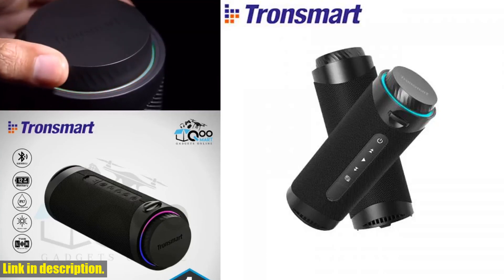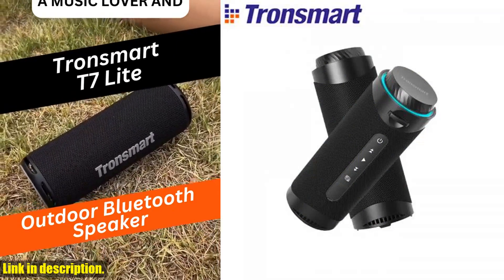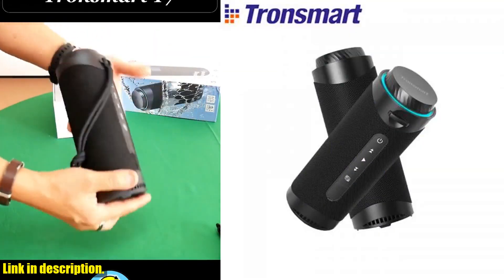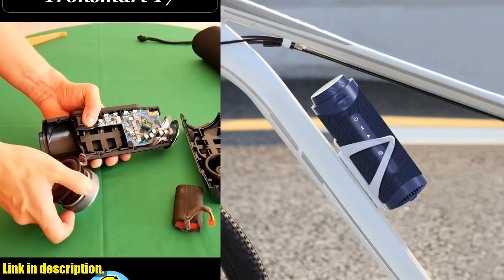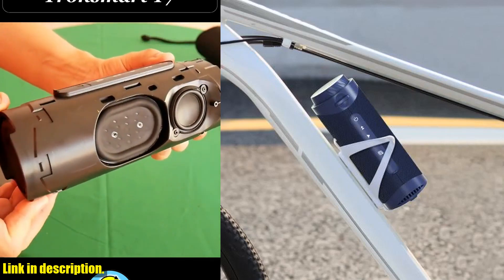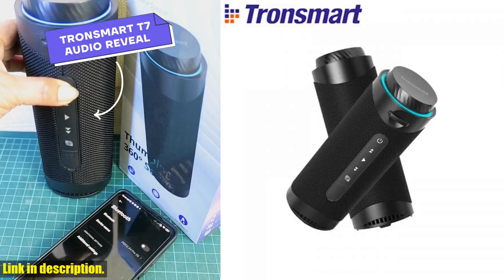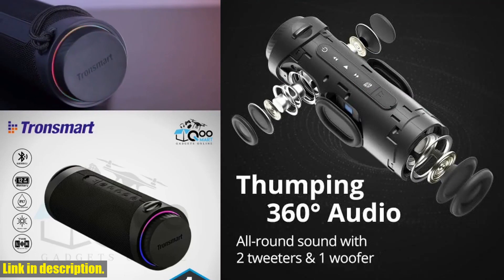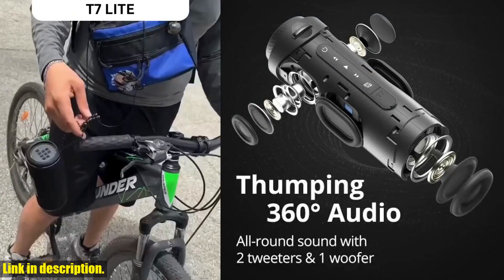Unleash Next-Level Sound with Tronsmart T7 Speaker! 360° Surround Sound, True Wireless Stereo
Buy and Review Tronsmart T7 Speaker Bluetooth Speaker with 360 degree Surround Sound, Bluetooth 5.3, LED Modes, True Wireless Stereo, APP on Aliexpress Shop
- Tronsmart T7 Speaker Bluetooth Speaker with 360 degree Surround Sound, Bluetooth 5.3, LED Modes, True Wireless Stereo, APP

Discover the amazing features of the Tronsmart T7 Speaker, a Bluetooth speaker that offers SoundPulse Audio with 360° Surround Sound, True Wireless Stereo Pairing, customizable EQ modes via the Tronsmart app, and beat-driven LED light shows. With Bluetooth 5.3 technology and IPX7 Waterproof, this speaker provides a fast and stable connection with a long battery life of up to 12 hours. Elevate your music experience with the Tronsmart T7 Speaker, the perfect combination of high-quality audio and versatile features. Happy listening!